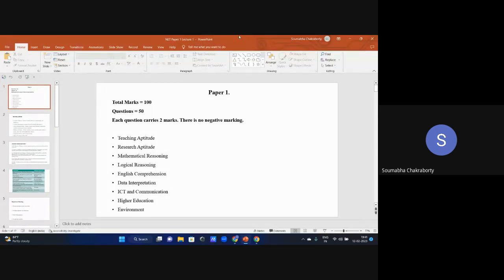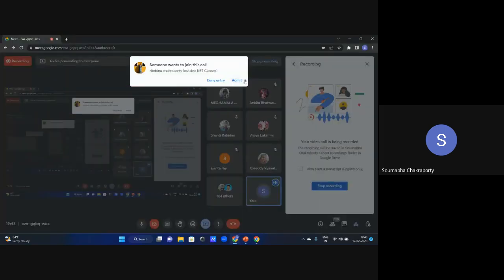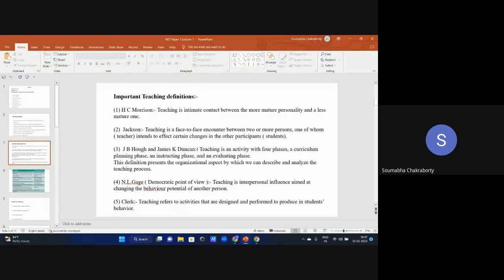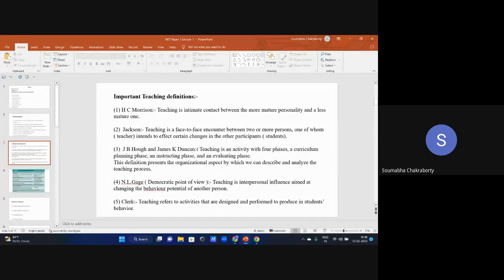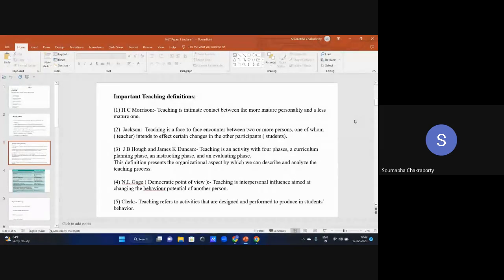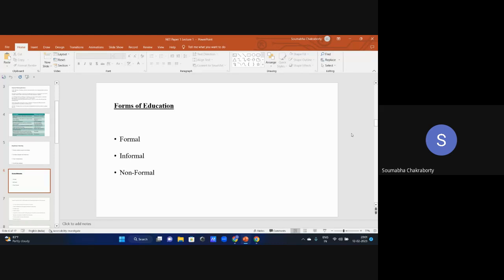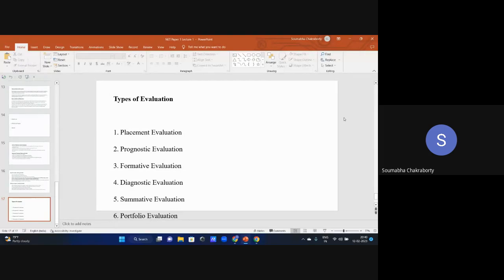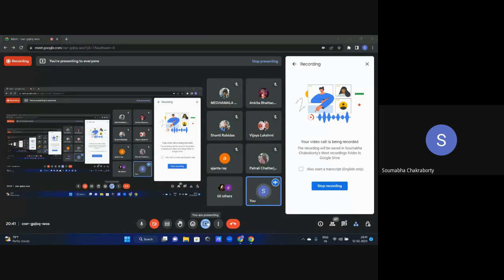NET Paper 1 Lecture 1: Teaching Aptitude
Teaching Aptitude is the first thing aspirants of UGC-NET encounter in their pursuit. This video aims to help aspirants regarding the same. Good day to all.